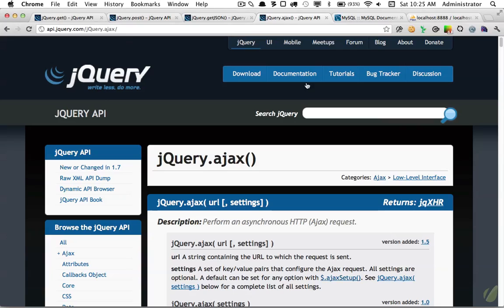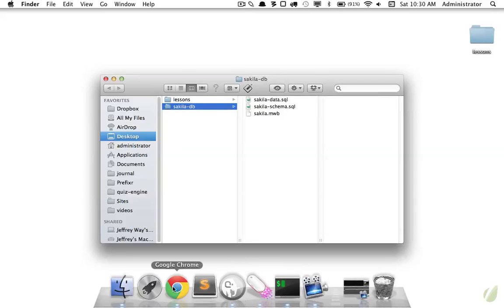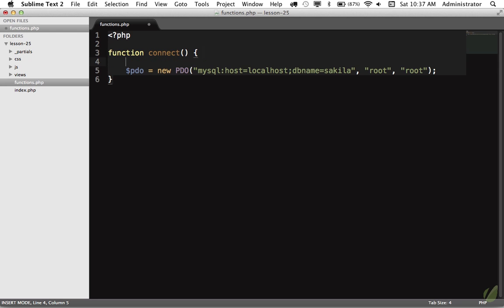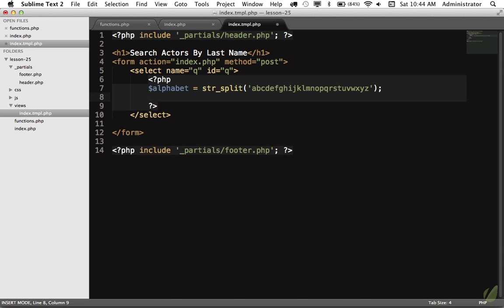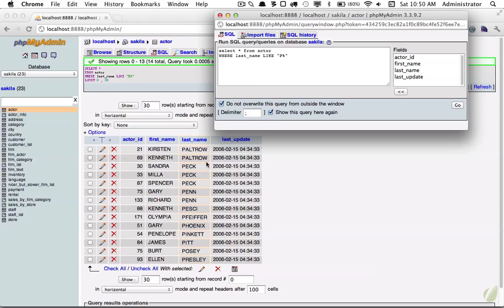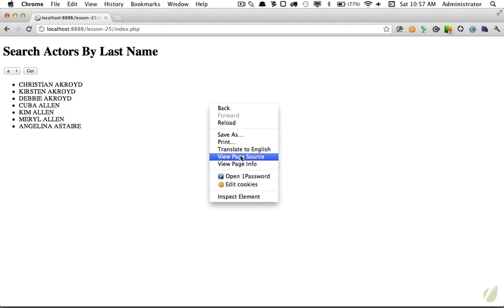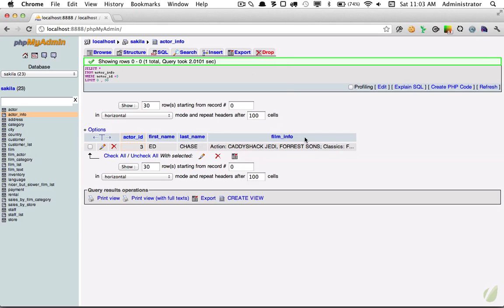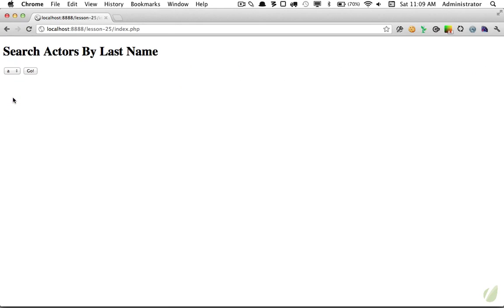25 PHP and jQuery Part 1